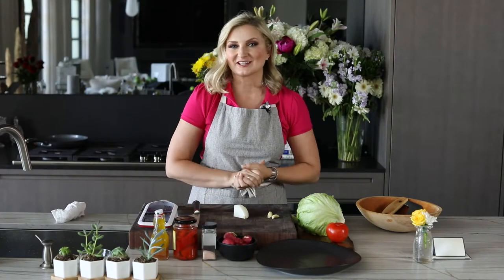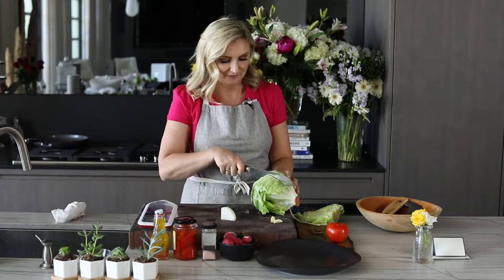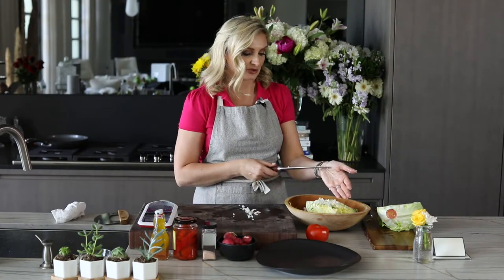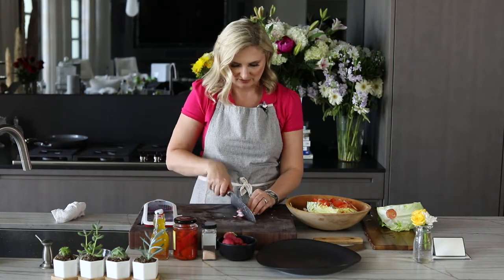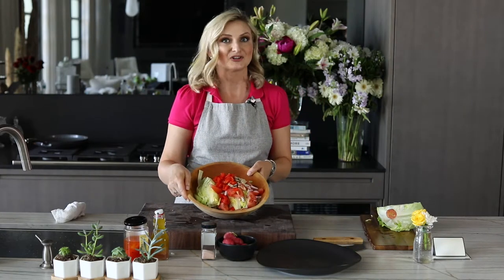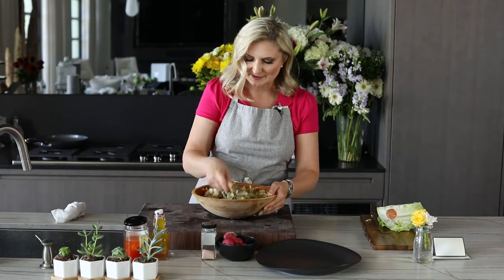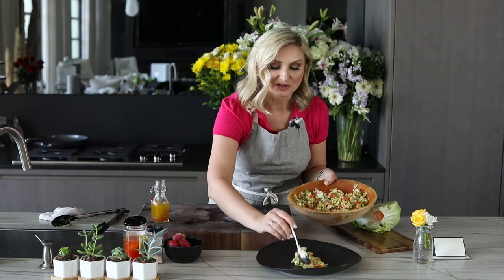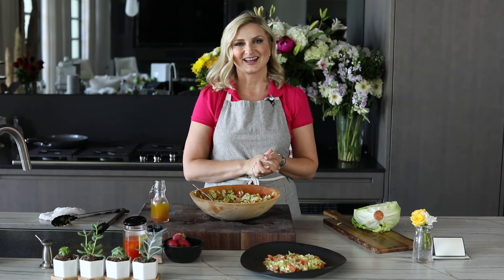MONDAY NIGHT SALAD - The Palm Restaurant Recipe recreation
One of my favorite salads is called Monday night salad and I used to get it at the restaurant called The Palm. In this video I try to recreate it.

2 red bell peppers – roasted from the jar
2 large garlic cloves, crushed with the side of a large, heavy knife
½ iceberg lettuce
2 small radishes, ends trimmed, thinly sliced
3 ripe beefsteak tomatoes, cored and chopped, including seeds and juices
1⁄4 teaspoon fine sea salt
16 anchovies packed in oil, fillets, rinsed and chopped
1/4 small yellow onion, peeled and chopped
1⁄2-3⁄4 cup basic salad vinaigrette

Basic Salad Vinaigrette

1/3 cup good quality red wine vinegar
1 garlic clove, pressed
1 teaspoon fine sea salt
2/3 cup extra virgin olive oil

Combine the ingredients in a jar that will seal tightly and shake vigorously to emulsify.